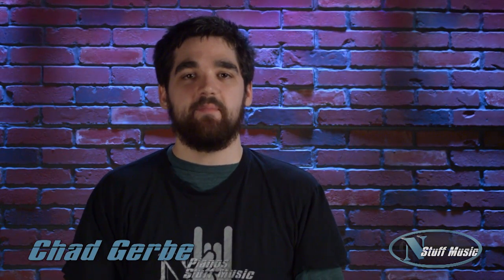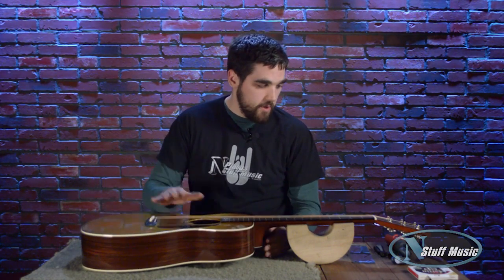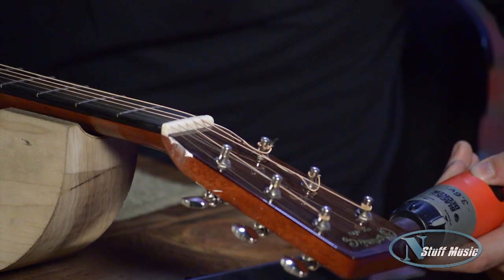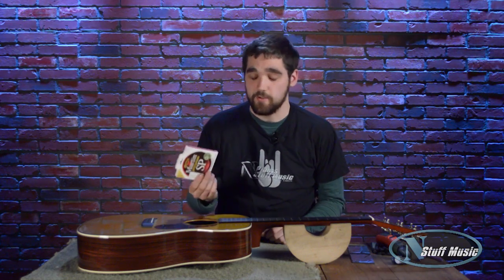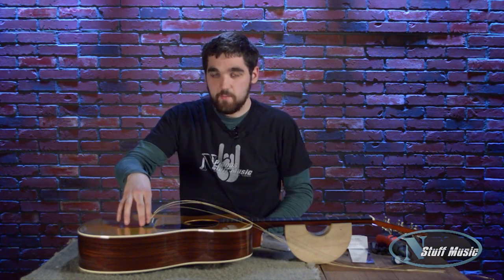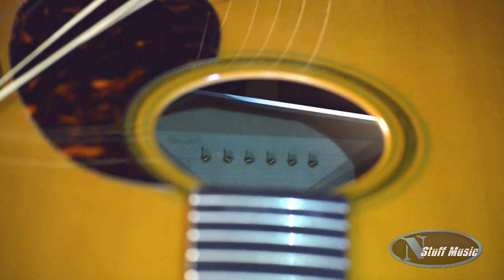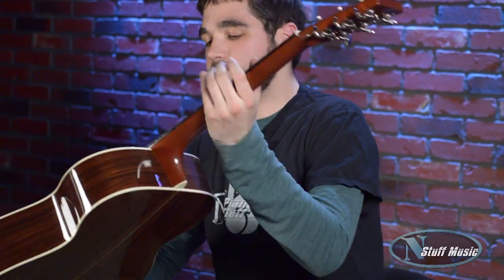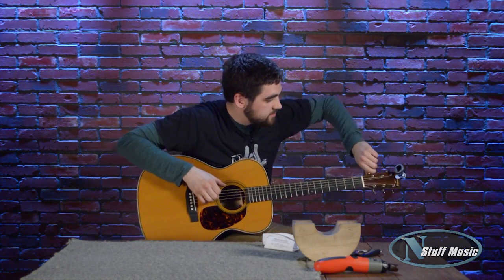Guitar Maintenance - Changing Strings | N Stuff Music Service Tutorial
Chad Gerbe demonstrates how to change strings on an acoustic guitar.  He also discusses some basic maintenance that can be performed on your instrument to keep in tip top shape. .

468 Freeport Road
Pittsburgh PA 15238